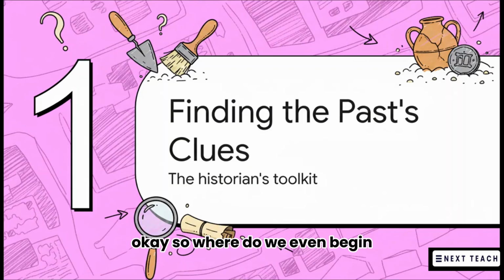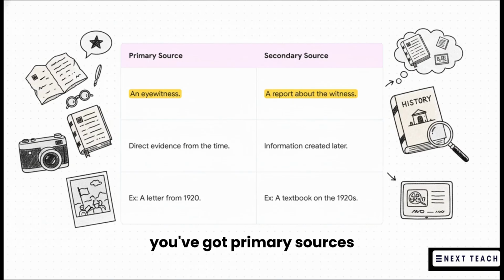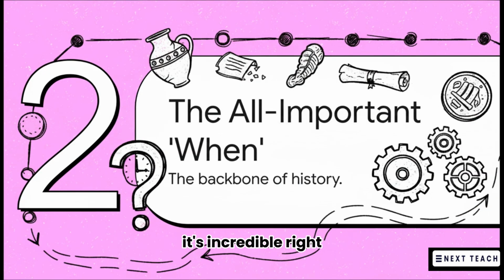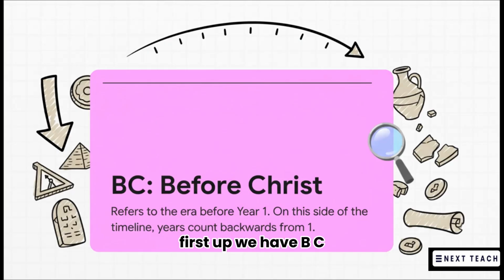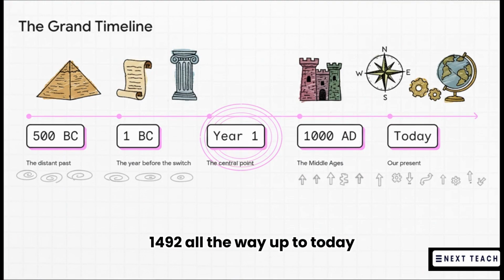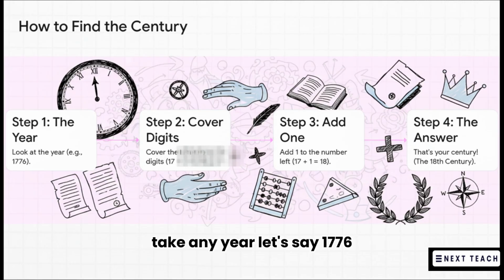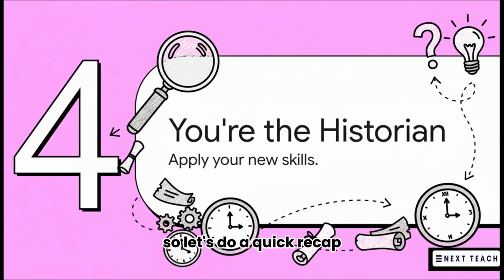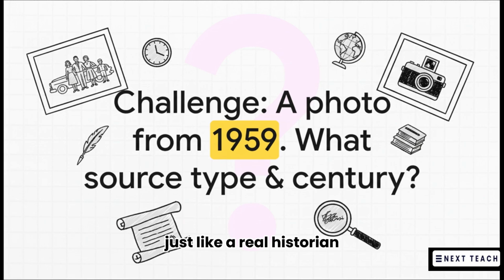Dating methid chronogy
Dating methods are techniques used to determine the age of historical events, artifacts, fossils, or remains. These methods help historians and archaeologists know when something happened.

Chronology is the arrangement of events in the order in which they occurred, from the earliest to the most recent.

Together, dating methods and chronology help in organizing and understanding history correctly.